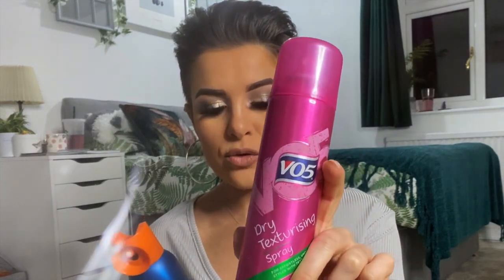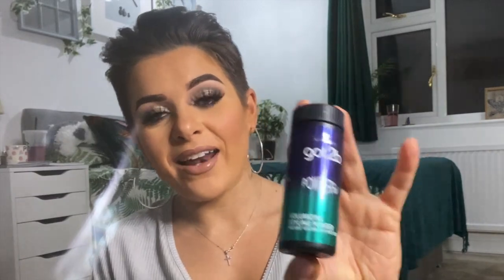VOLUME FOR SHORT AND FINE HAIR | PHILIPPA.CATHERINE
Hello Lovelies and welcome to my new video.
I hope you find this video helpful and enjoy seeing how I create volume and thickness in my short hair! I share some of the best products for this and I hope you enjoy!
Let me know down in the comments section below if you are going to try any of the products I showed and if you enjoy this video!
I’d love to hear what you would like to see next!!! Don’t forget to tag me if you try any of these products on insta and pippaspixies !
Lots of love, Pippa xxx

PRODUCTS MENTIONED IN THIS VIDEO (NOT SPONSORED/AD/GIFTED):L’Oreal Elvive Fibrology Shampoo and Conditioner: shorturl.at/vABJ0
Philip Kingsley Body Building Weightless Conditioner: shorturl.at/svU03
Bedhead by TIGI Rockaholic Amped Up Mousse: shorturl.at/bosOX
Sebastian Professional Texture Maker: shorturl.at/hlsxB
Bedhead by TIGI Small Talk Thickifier: shorturl.at/etQW8
L’Oral Stylista Pixie Cream Wax: shorturl.at/qtGW6
FudgeUrban Head Master Matte Hairspray: shorturl.at/yCKOZ
Got2B Powder’Full Hair Volumizing Powder: shorturl.at/czS29